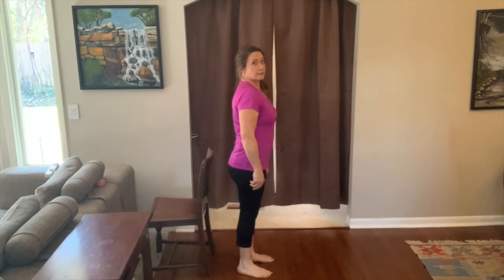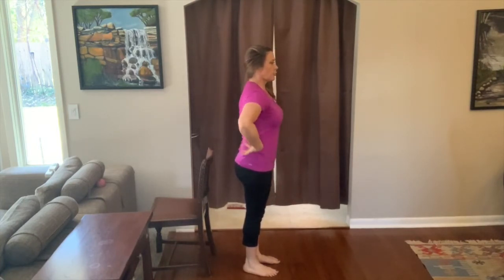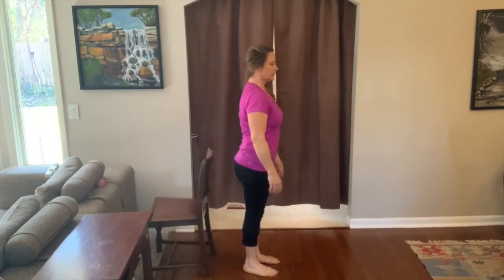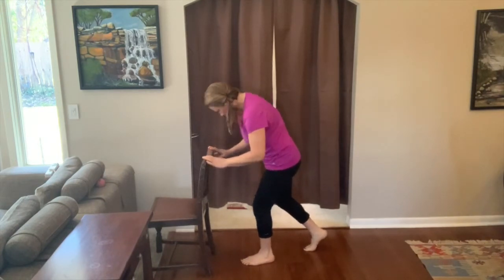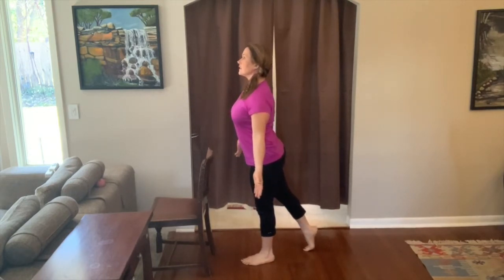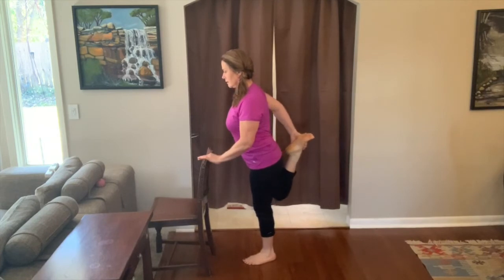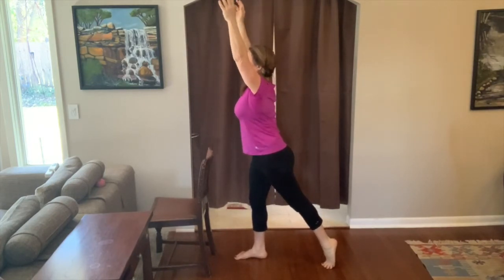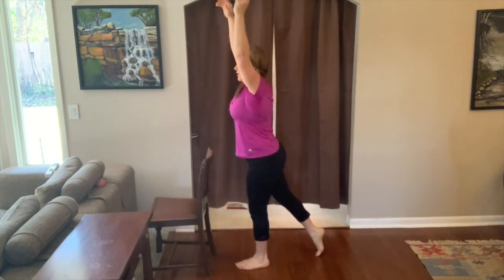Tango Prep 2 -Tone in Length (Smooth Walk)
This video will help lengthen and tone your midline for a smoother walk. Once you have this base of alignment and balance for your movement, next you can more easily make it pretty!